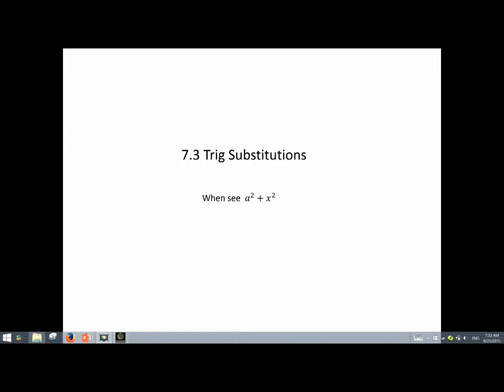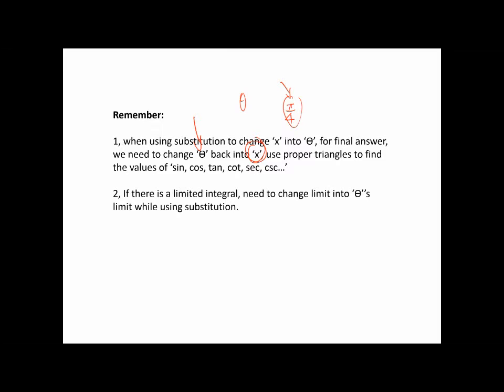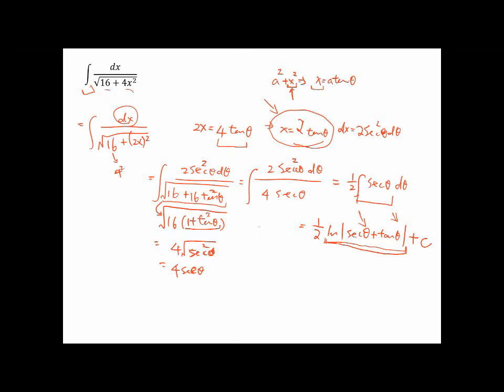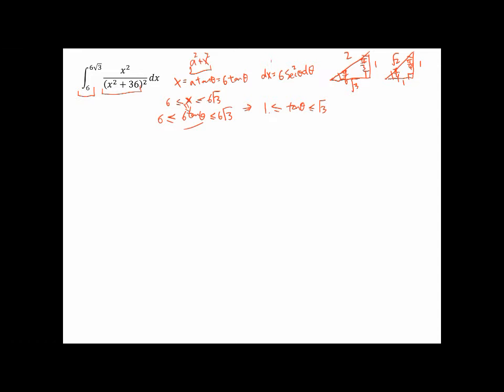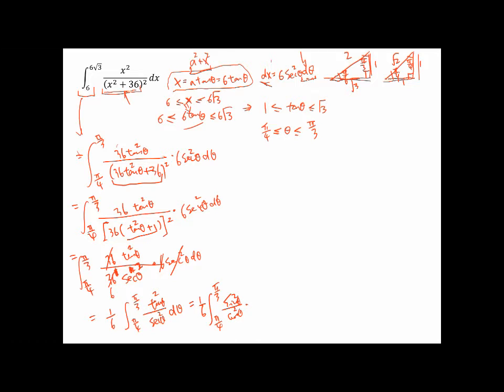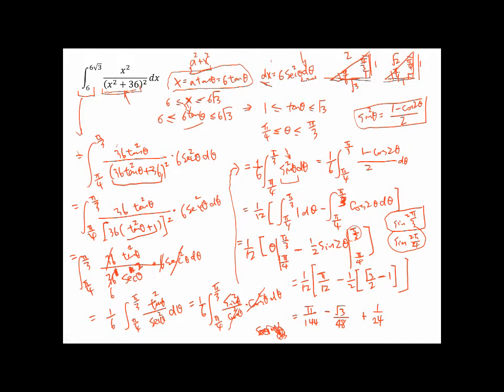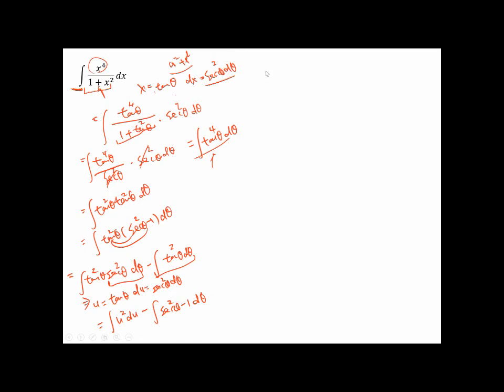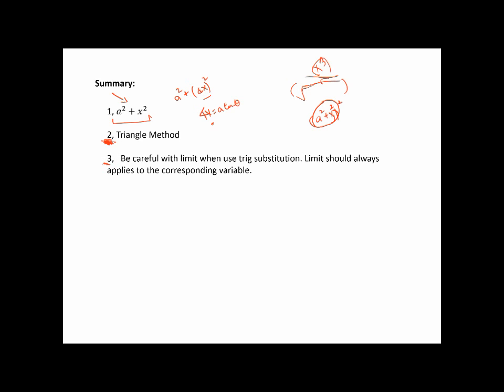7.3 Trig Substitution_with a^2 +x^2 format